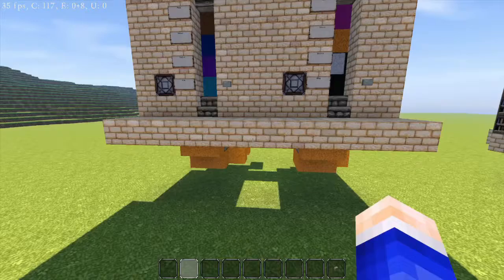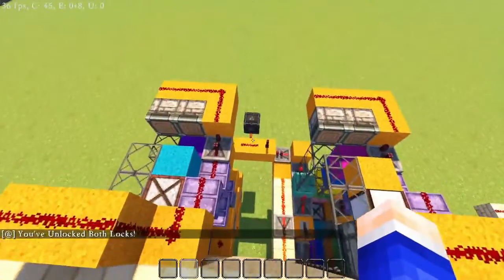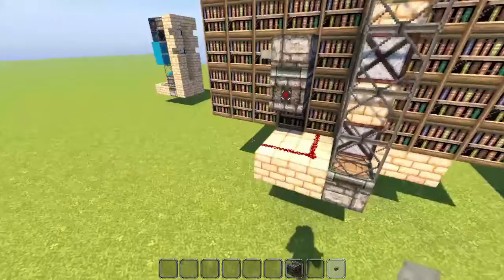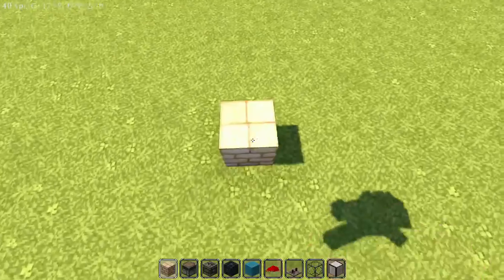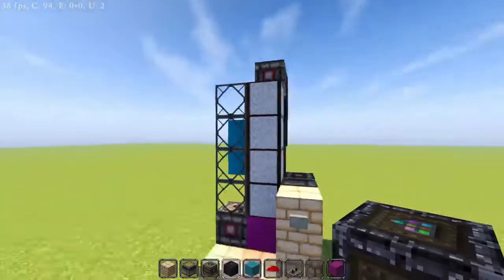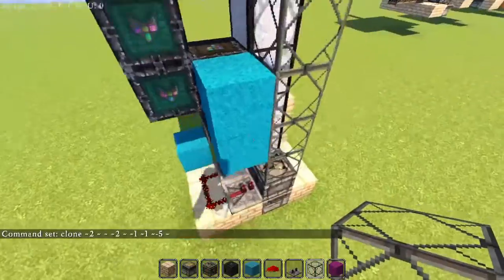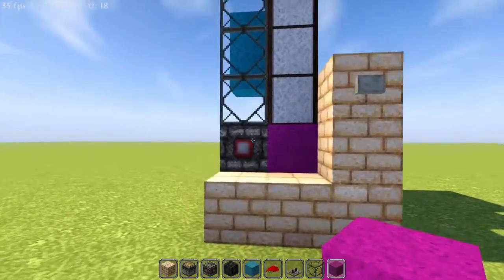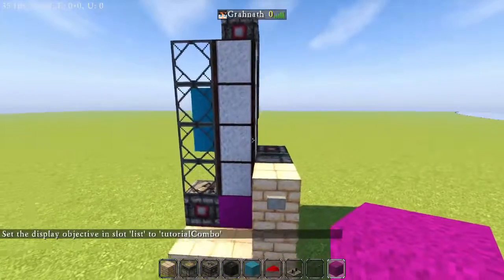Command Block Compact Color Combination Lock (3x3x7)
My first uploaded command block video!

link to MumboJumbo page where I got the idea